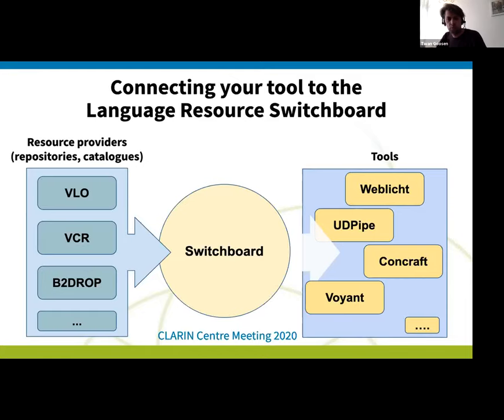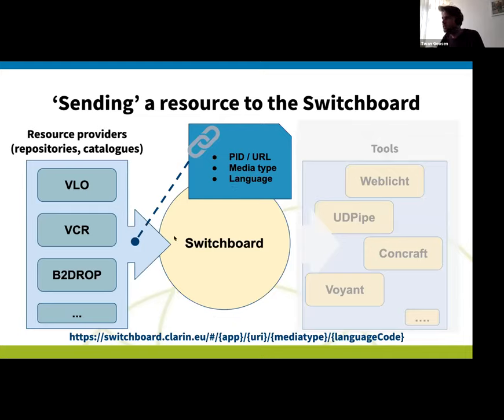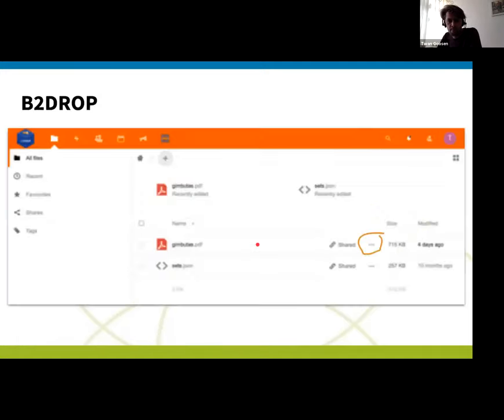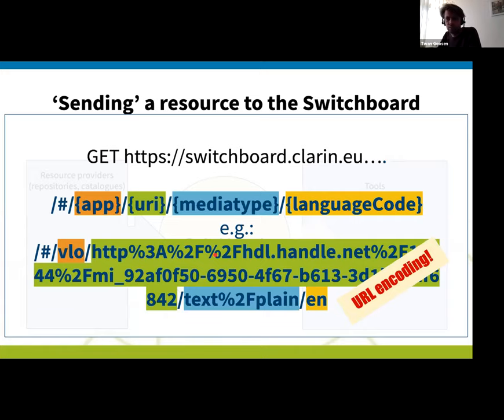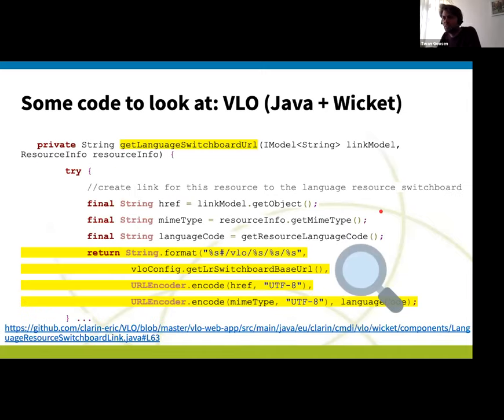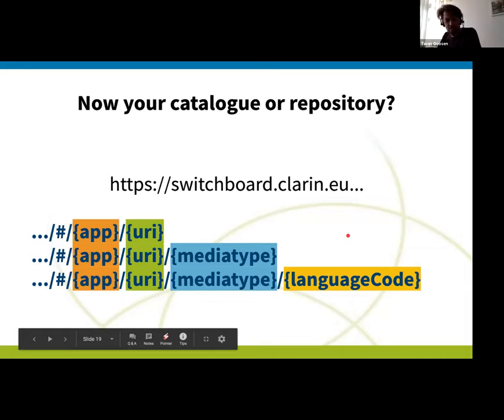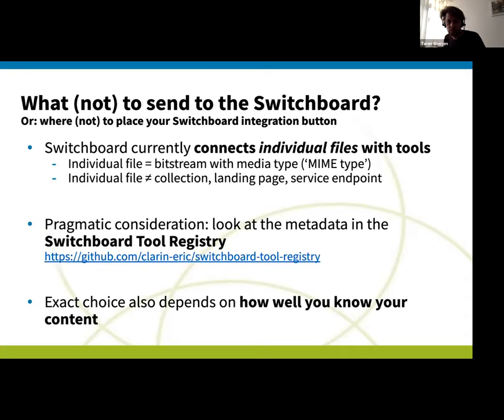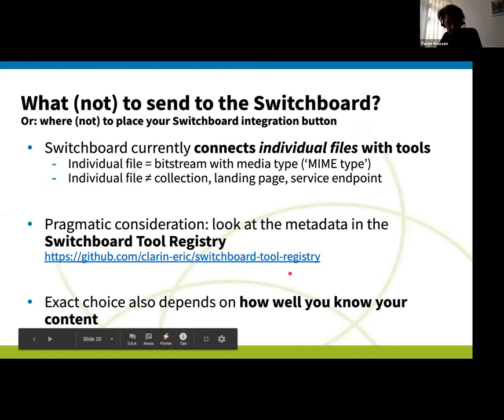Connecting resource providers to the Language Resource Switchboard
Presentation by Twan Goosen at the CLARIN Centre Meeting 2020 about how to enable "calling" the Language Resource Switchboard.